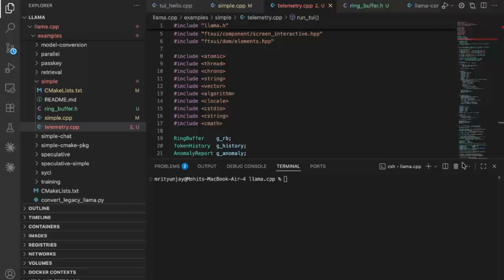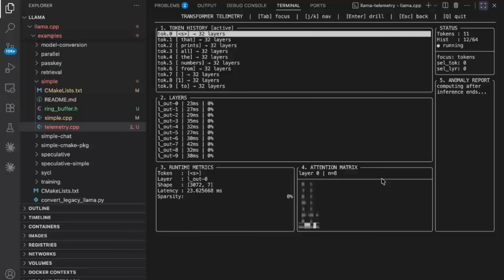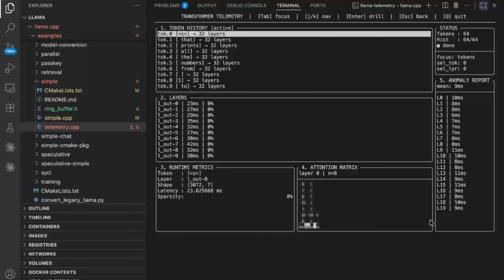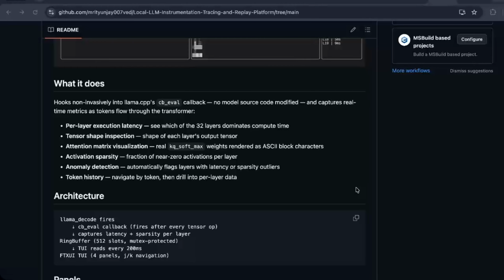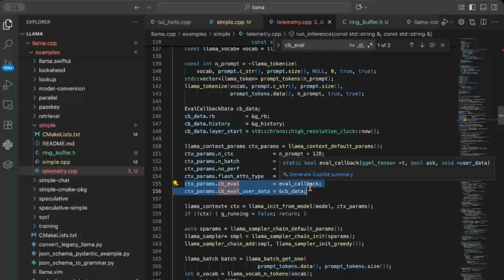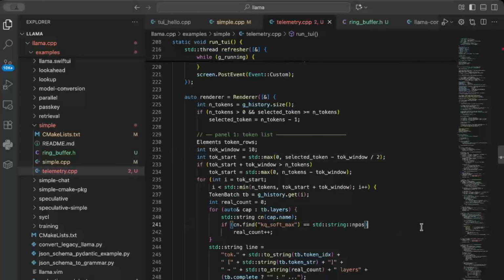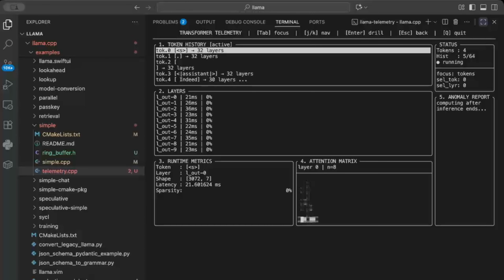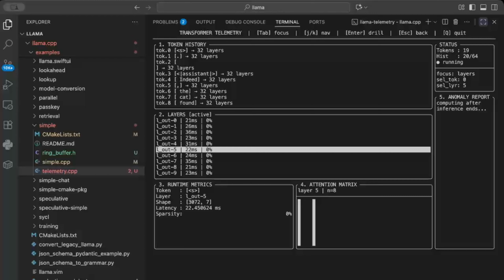Local LLM Instrumentation, Tracing, and Replay Platform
Local LLM Instrumentation, Tracing, and Replay Platform for llama.cpp